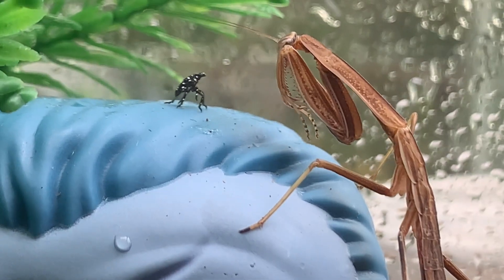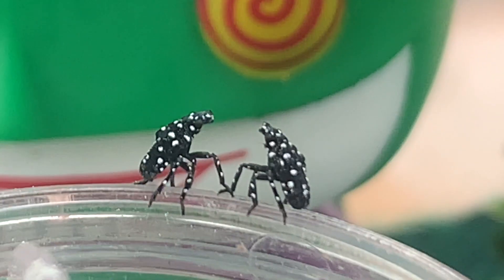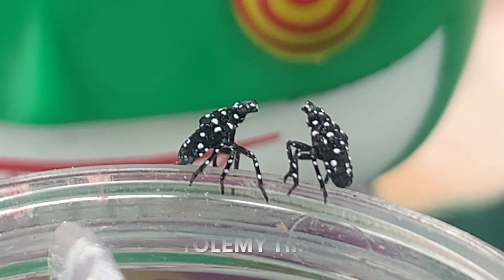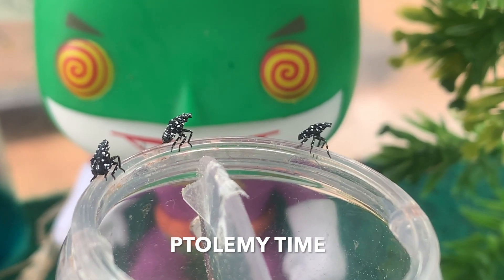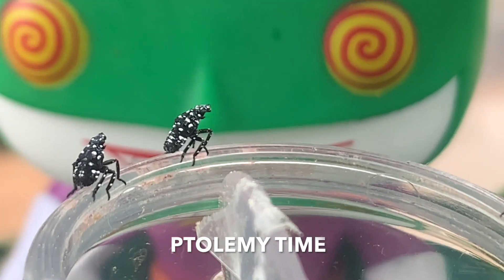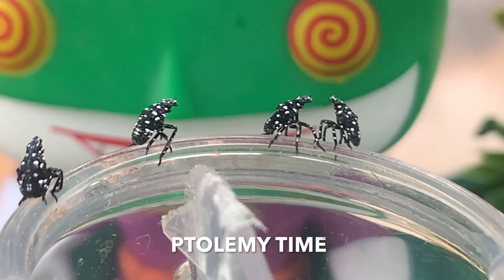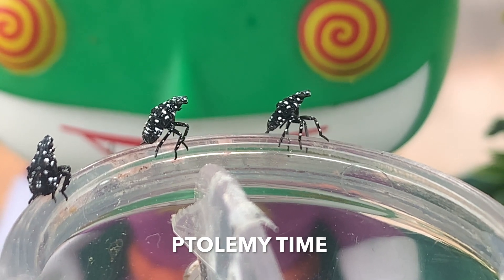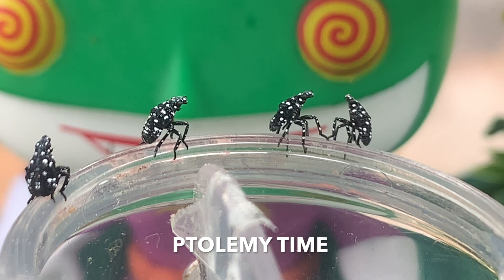Spotted lanternfly vanishing Fastest jumping insect in the world, teleport or is it a camera glitch?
spotted lanternfly vanishes.